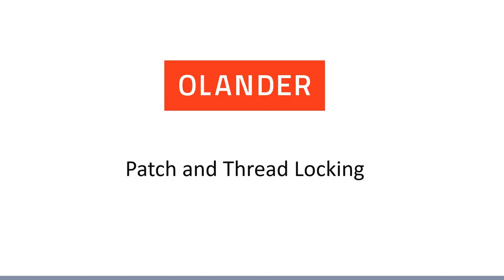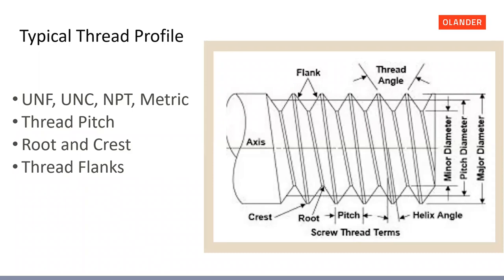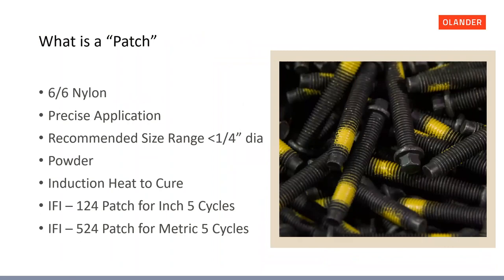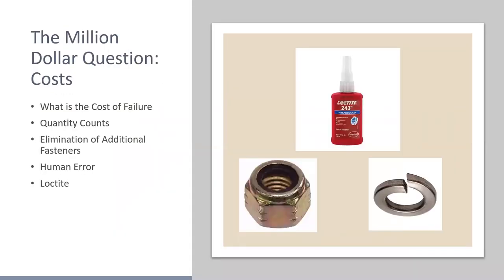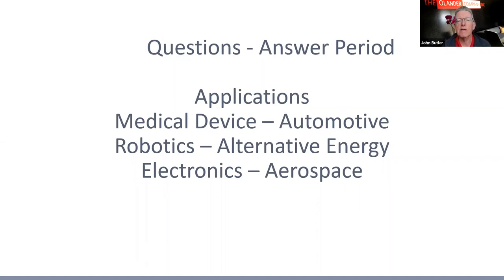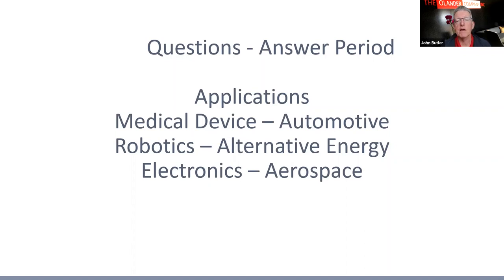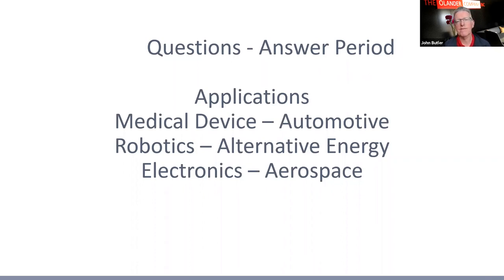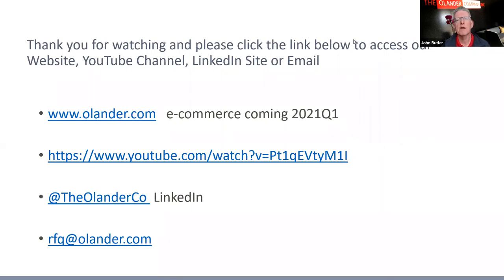Fastener Thread-Locking and Patching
This information-packed webinar reviews patch products and microspheres and their relationship with thread profiles, clamp loads, and vibration. We have curated fastener experts as panelists for this webinar. They will draw on their 60+ years of multi-industry fastener experience to share design benefits, best industrial applications use cases and typical concerns around the correct usage of thread-locking and patching products. The webinar wraps up with a video demonstration of patched fasteners.
*** Patching demystified in 50 turbocharged minutes  ***